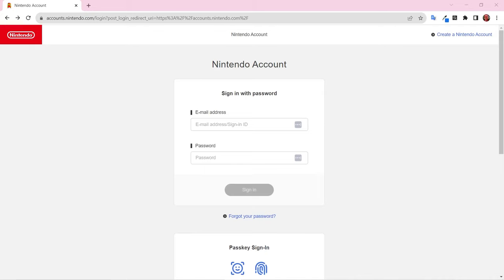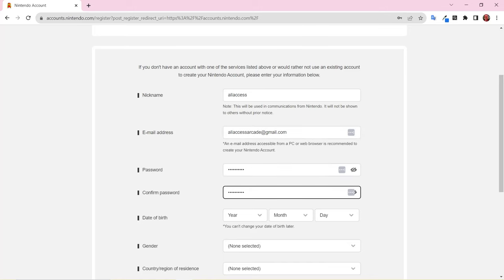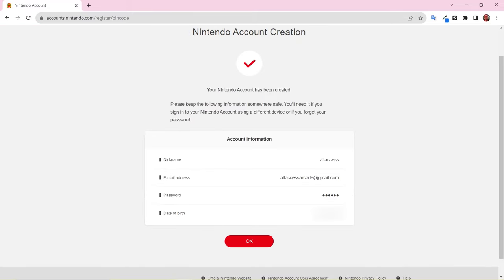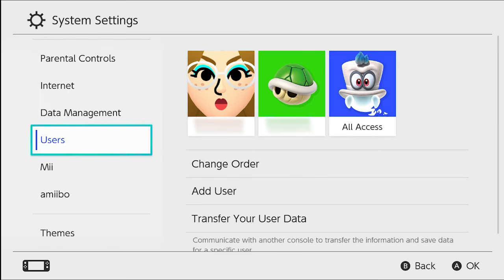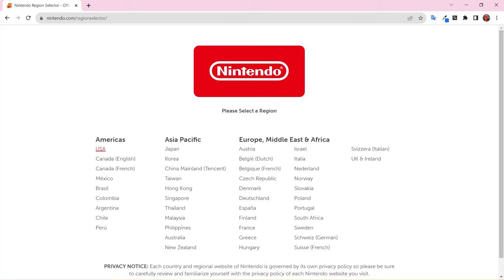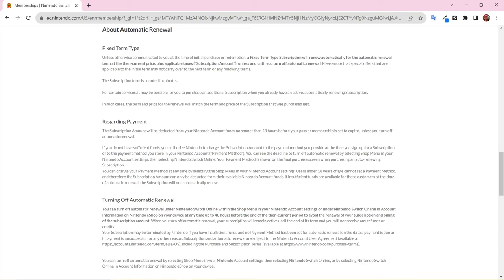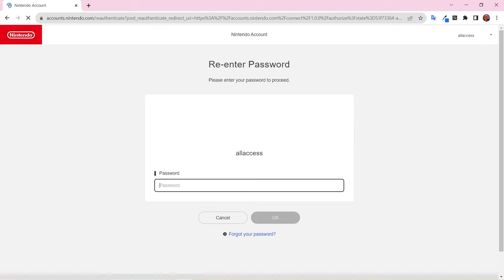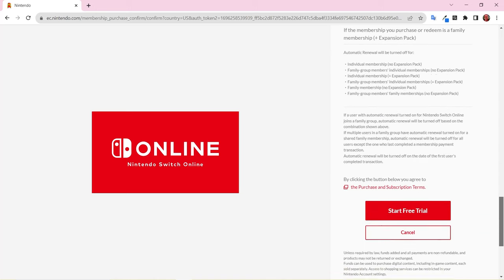Set Up a Nintendo Account (Plus a Nintendo Switch Online Free Trial!)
Learn how to set up a Nintendo Account with this step-by-step video.  I'll show you how to register for an account and link it to your Nintendo Switch, and then we'll go through the process of signing up for a Nintendo Switch Online free trial.